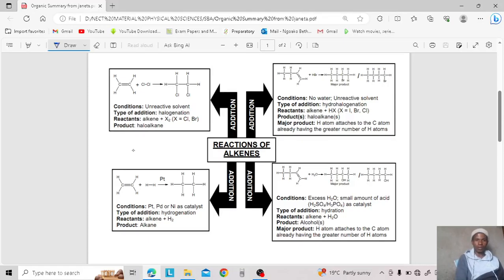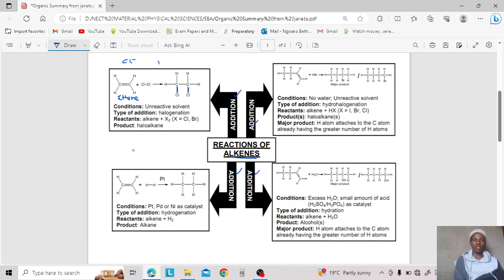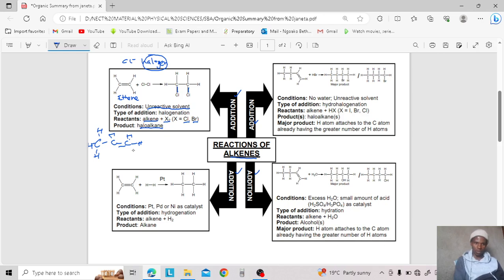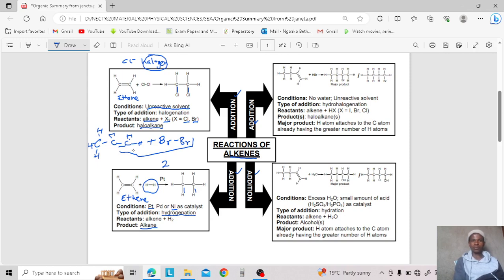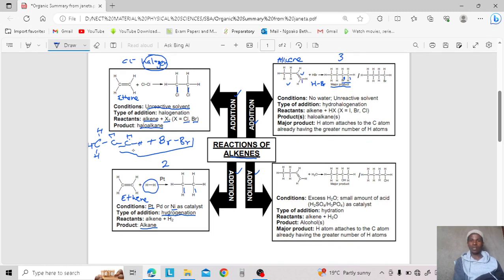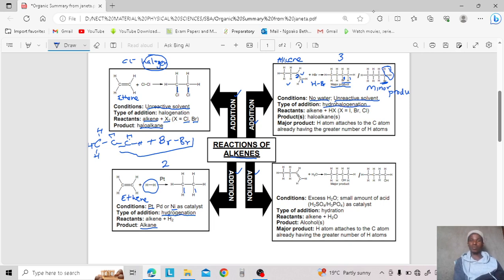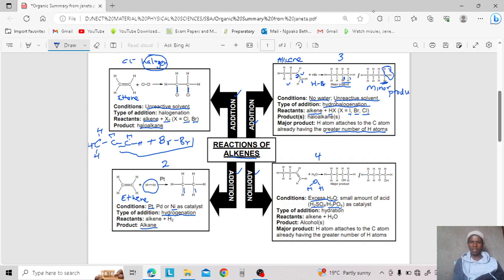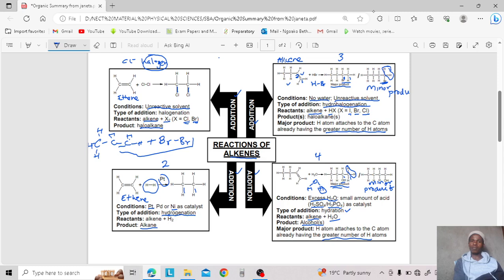REACTIONS OF ALKENES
WATCH REACTION OF ALKANE BY @ngoakobethuel5094  FOR GRADE 12 CONTENT EXPLANATIONS